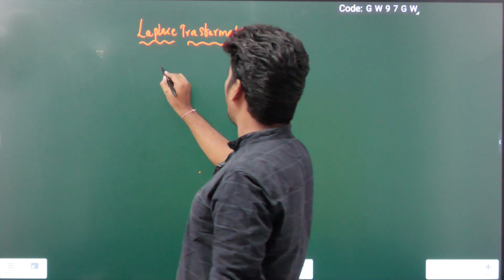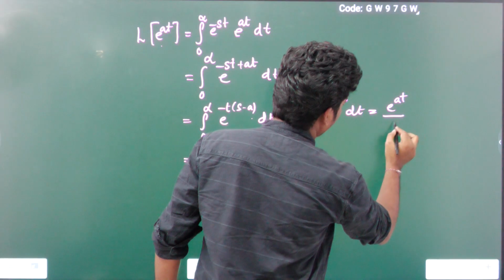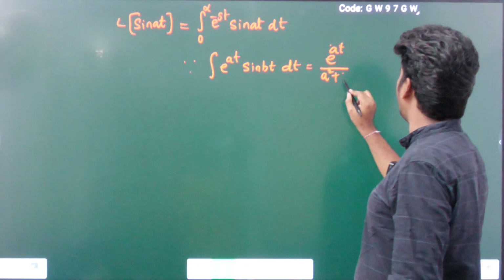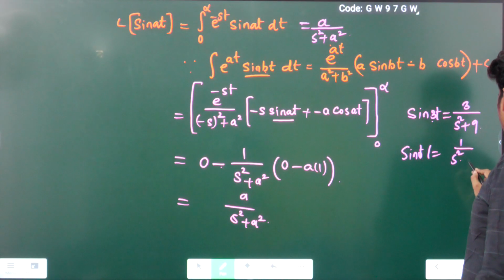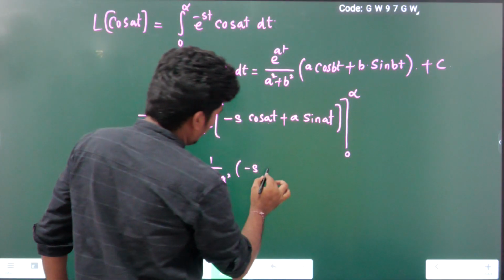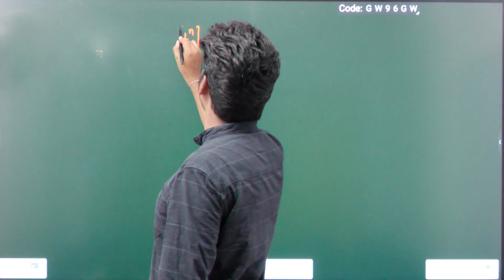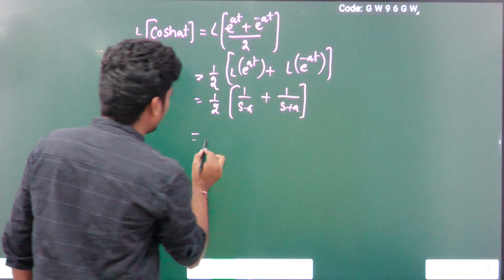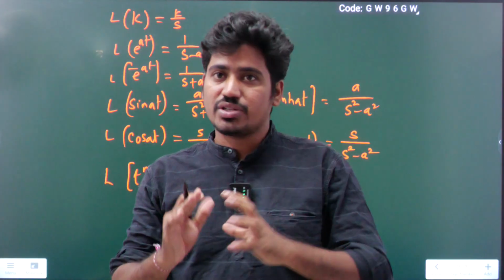Gate (ECE EEE EIE) | Basics of Laplace Transform -1 | ASK Engineering Academy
Ask Engineering Academy, established in the Year 2017, esteemed as the Premier Engineering Coaching Institute in the State of Telangana, was promoted with an Objective to facilitate the Best Engineering and Management Tuitions for Students At home and At the institute

2000+ students completed for their backlog exams since 2018
We have well expertise team for backlog and detained students
For authentic materials engineering arm exams